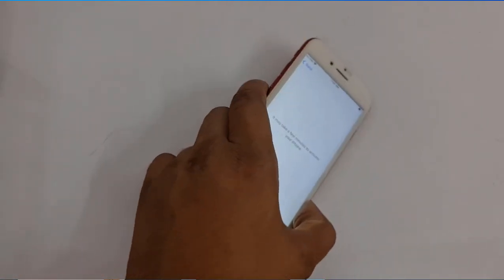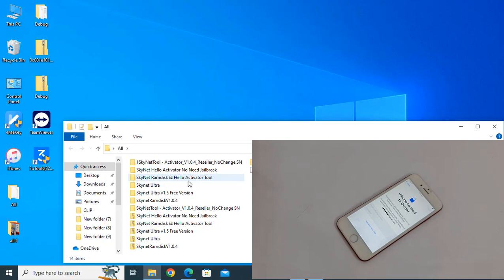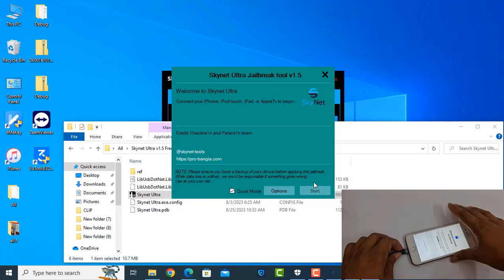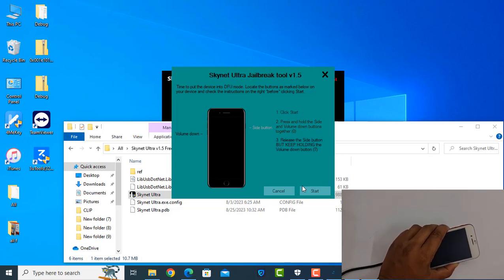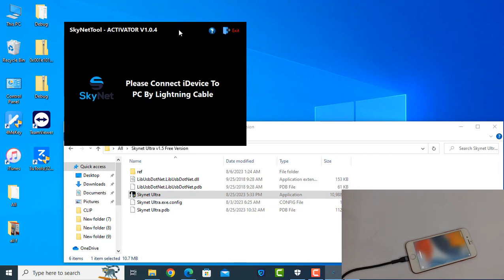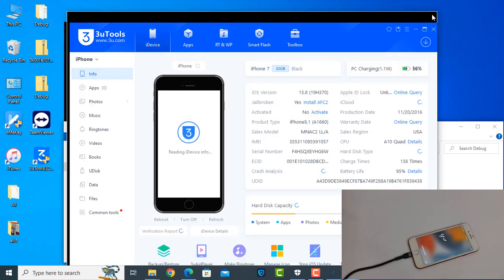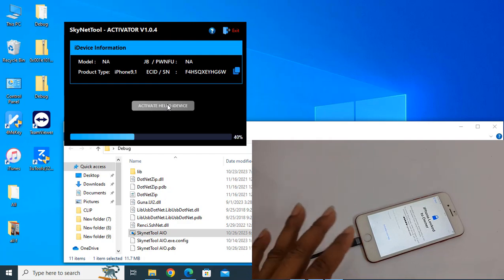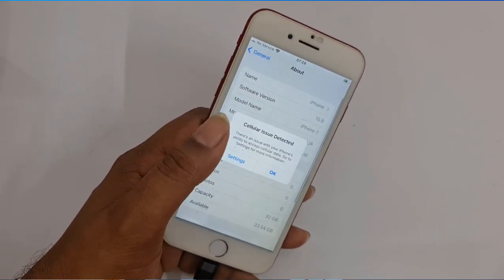Free Bypass iOS 15.8 iPhone Locked to Owner and How to Jailbreak iOS 15.8 iOS 17 Bypass by Skynet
iOS 12 up to iOS 17 Bypass iCloud with Skynet tool Activator totally free for everyone right now if you have any device iPhone locked to owner you can jailbreak and bypass with our tool.